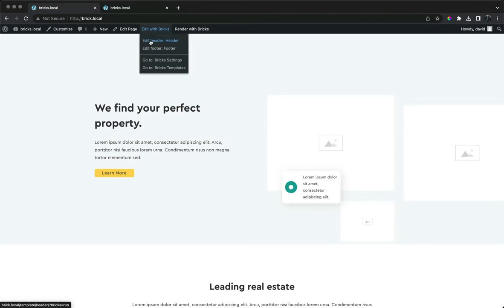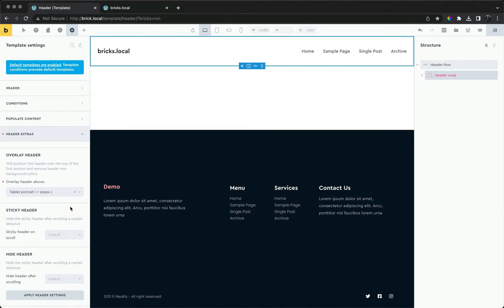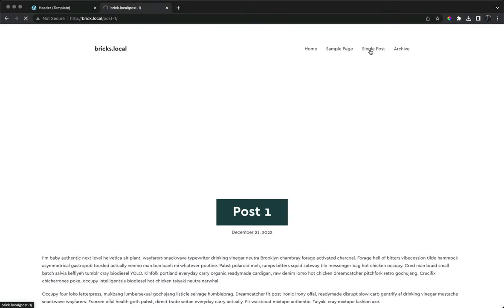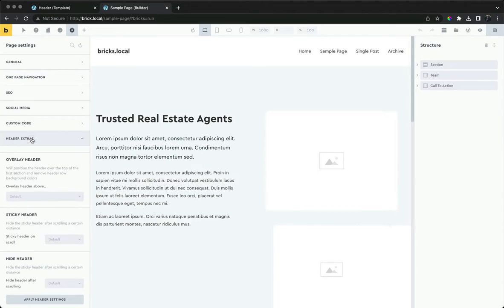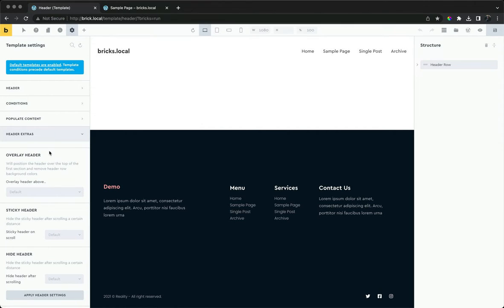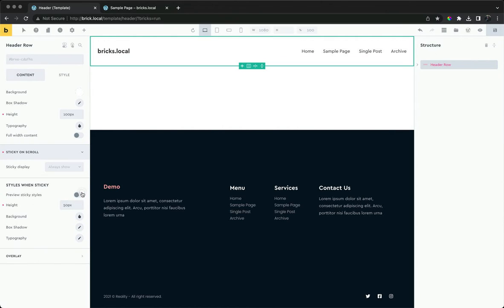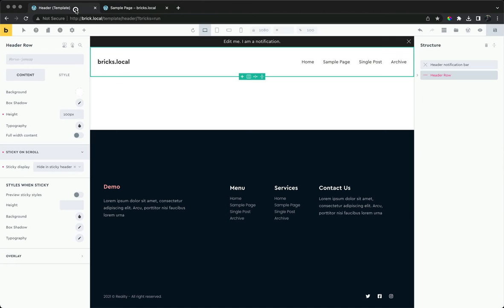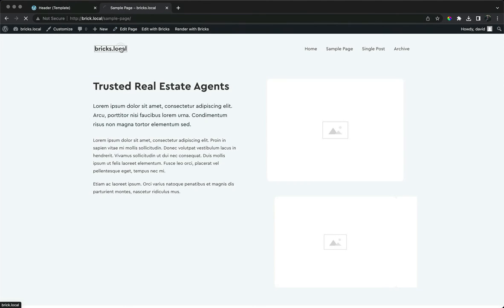Conditional overlay/sticky headers with BricksExtras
A quick look at how we can use the Header Extras settings to apply overlay & sticky headers at various breakpoints conditionally across any page / templates across the site (or globally).

And how we can use header row elements to further customise what we see in each header, as well as being able to more easily create multi-row headers.

Available BricksExtras v1.2.0